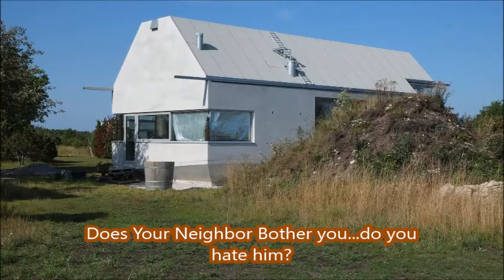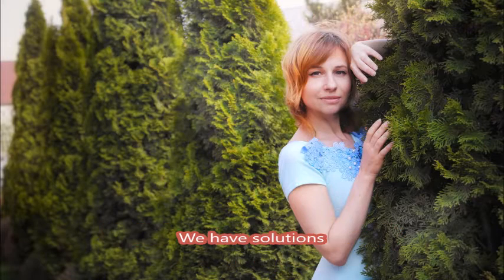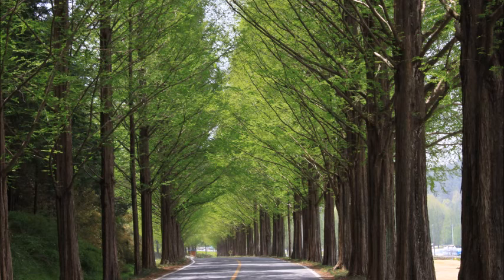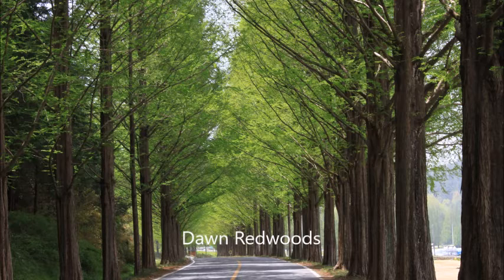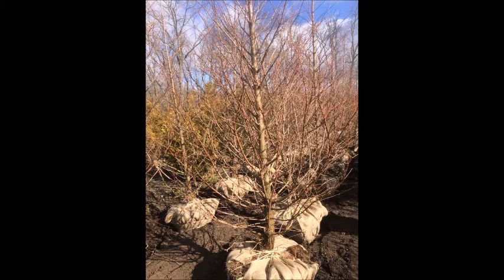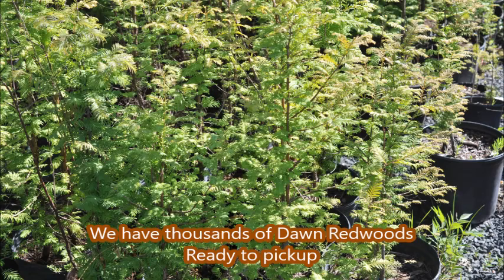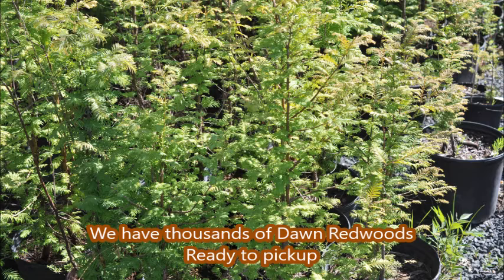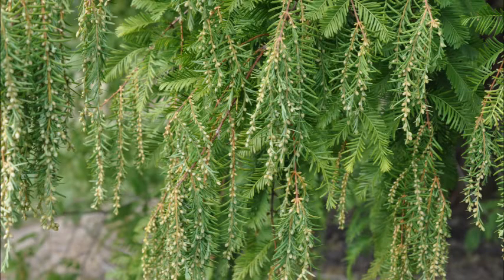Trees to Give Your Neighbor Dawn Redwoods